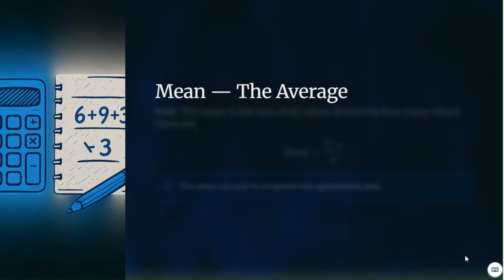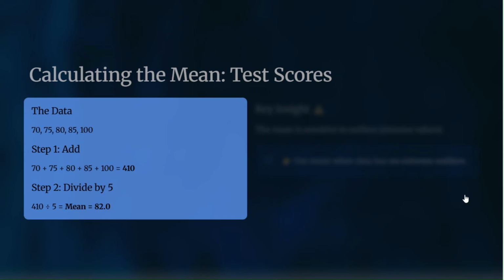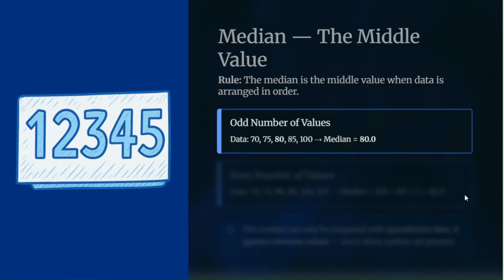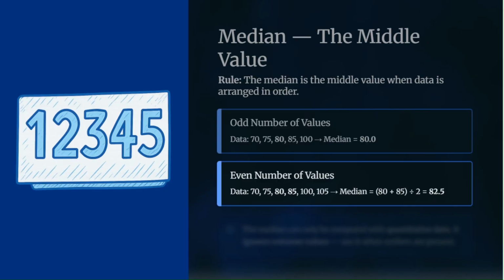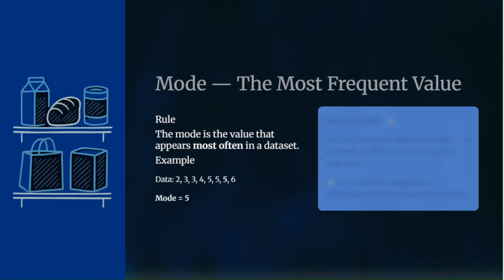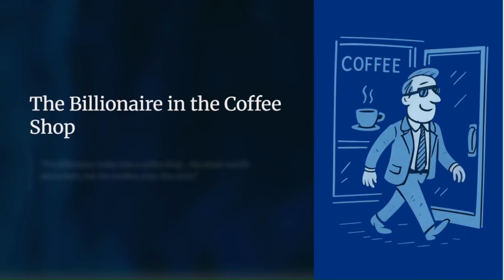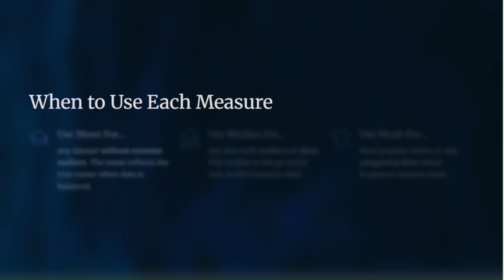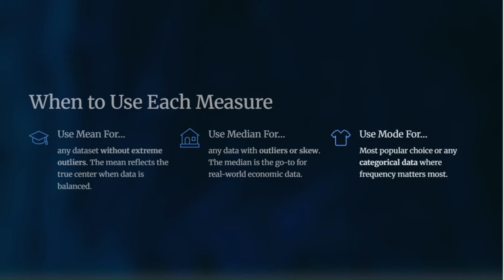Mean vs Median vs Mode EXPLAINED FAST!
Learn mean, median, and mode the fast and easy way! In this lesson, you’ll understand the difference between these three key statistics concepts using simple, real-life examples.

We break down:

How to calculate the mean (average)
How to find the median (middle value)
How to identify the mode (most frequent value)
When to use each one (this is what most students miss!)

If you’re studying statistics, algebra, or preparing for exams, this is a must-know concept.

📌 Perfect for:
High school students
College intro stats
AP Statistics
Anyone who wants to learn math FAST

⏱️ No fluff. Just clear explanations.

Timestamps:
00:00 Intro
00:28 Mean
00:39 Example 1
01:53 Median
03:17 Mode
04:35 Example 2
05:18 When to use each